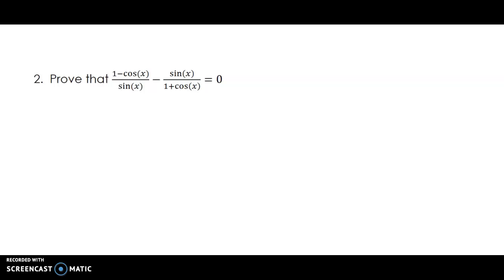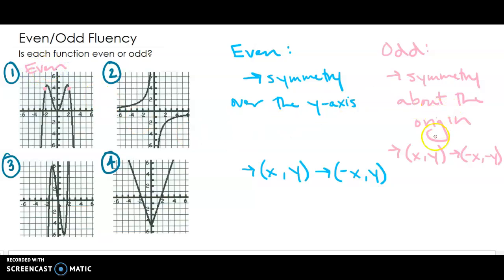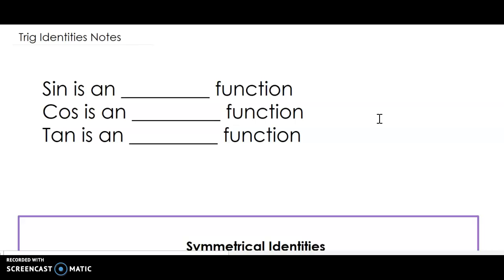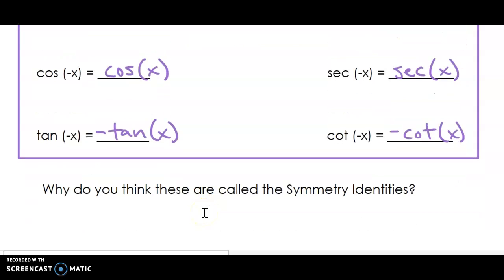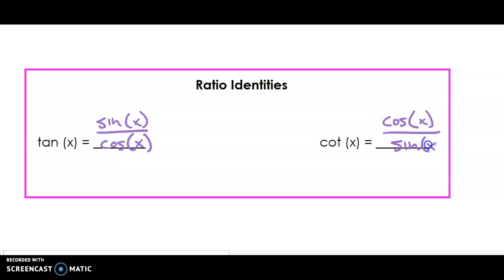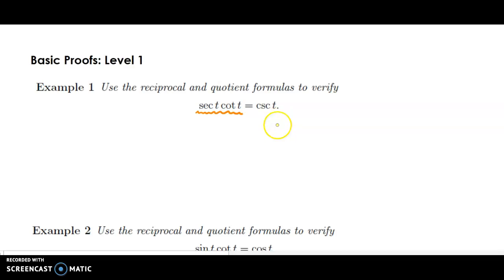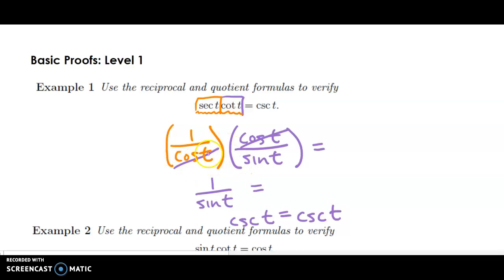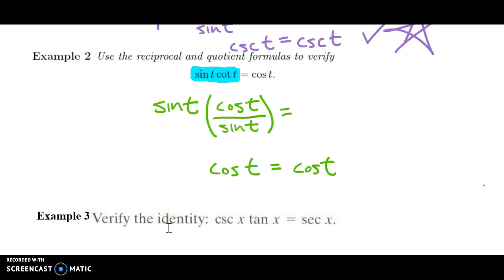PCH: Trig Identities